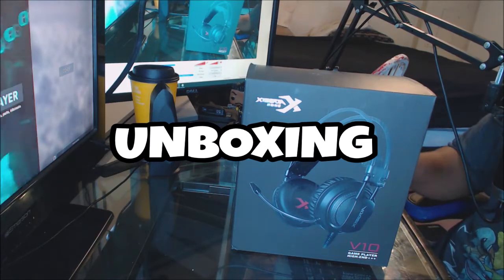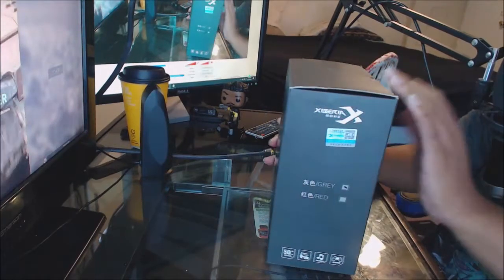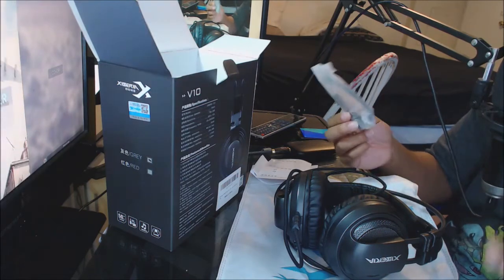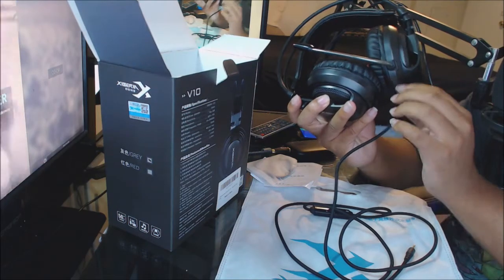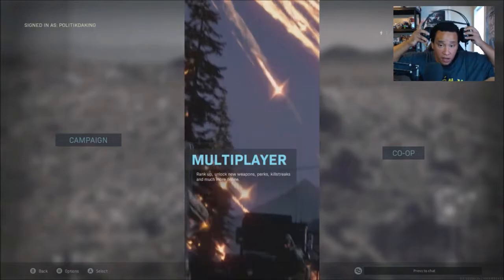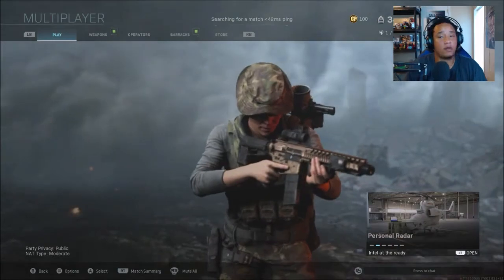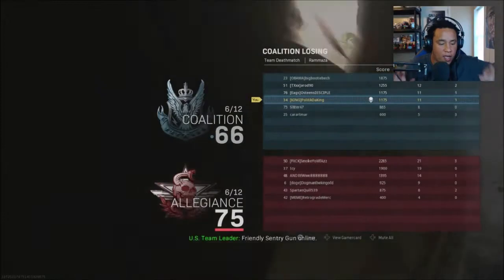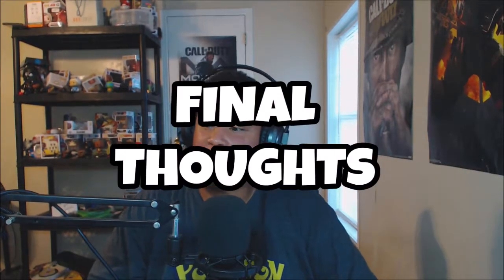XIBERIA V10 GAMING HEADSET REVIEW | POLITIKDAKING'S REVIEW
Buy headset here:

Want $50??? Download Chime (Mobile Banking) and with a $200 direct deposit within the first 45 days and we will both get $50!!!

Hey!

Make sure you also press that bell to make sure you get notified when I stream or post a video. Welcome to DA KINGS CLAN!!!

FELLOW KING'S CLAN CHANNELS